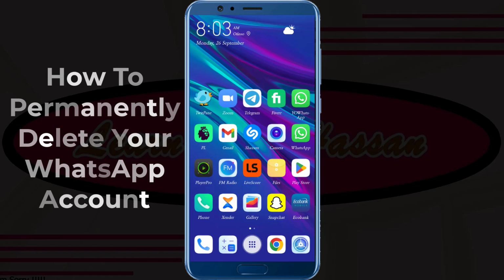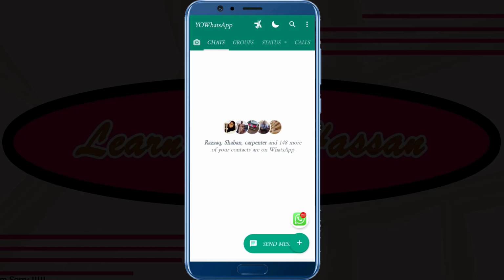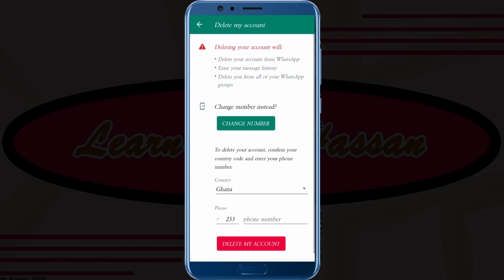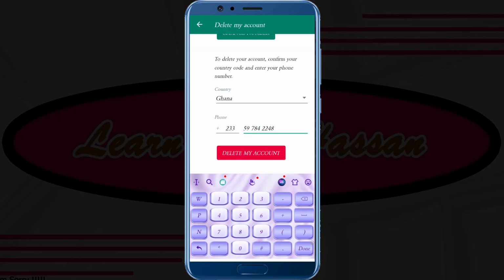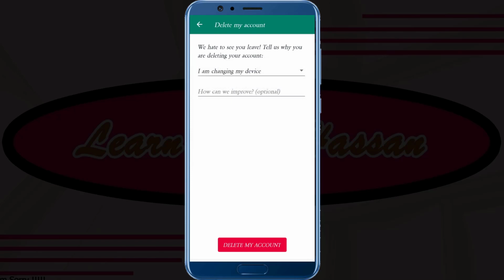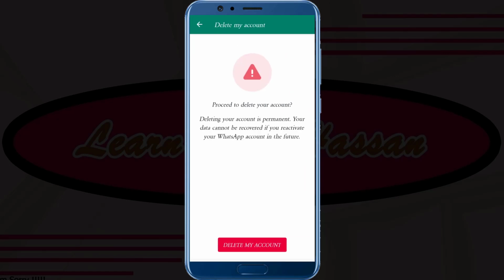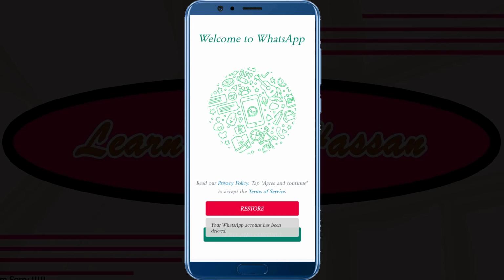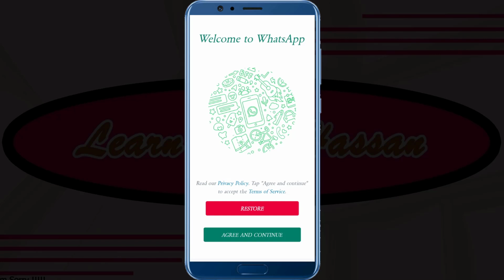How to delete WhatsApp account permanently 2025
How to delete WhatsApp account permanently 2022. WhatsApp is a messaging app that has gained a large following in the last few years. It allows users to communicate with each other easily and efficiently. There are a few precautions that should be taken before deleting the app, however. First and foremost, make sure that you have backed up your conversations and photos.